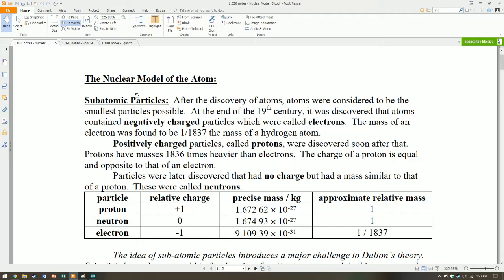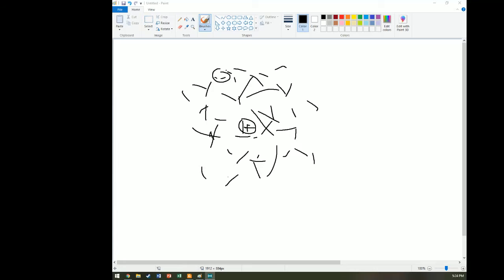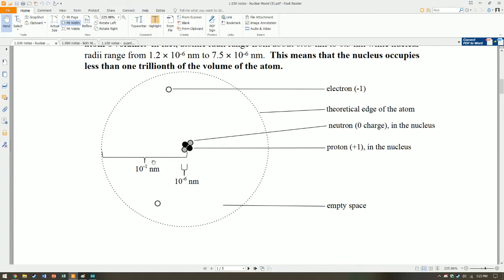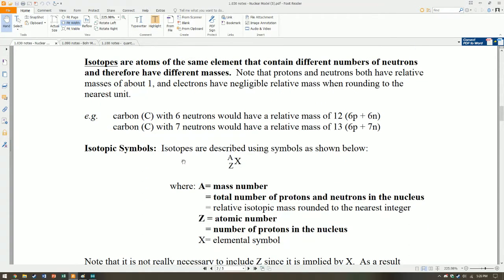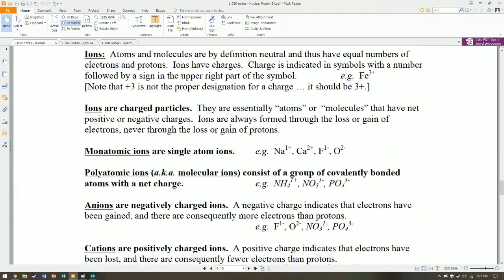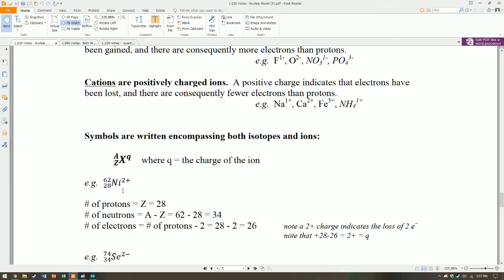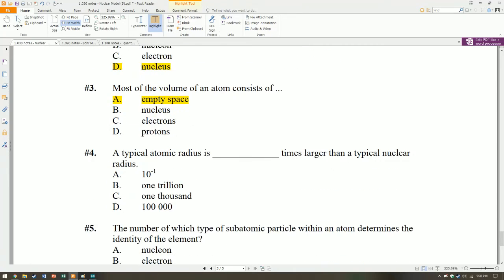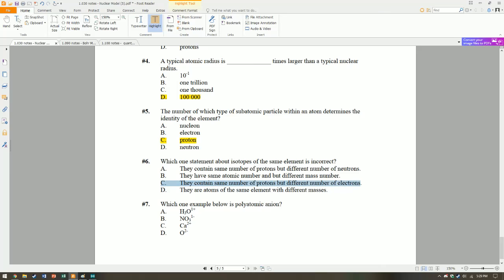Nuclear model+ isotopes